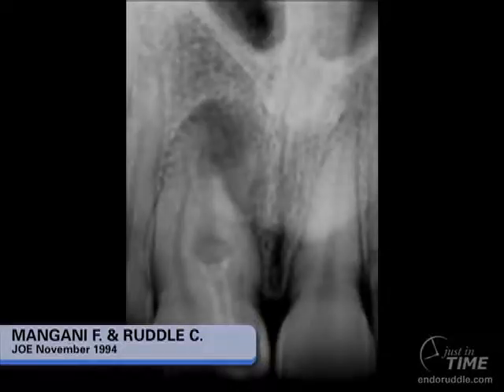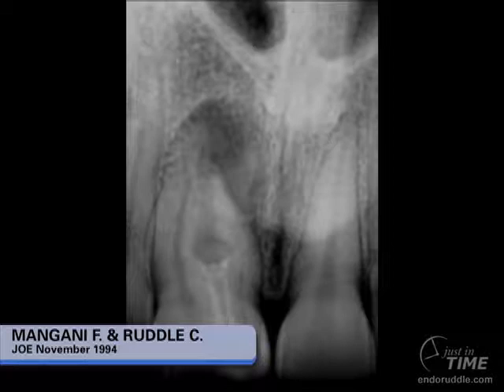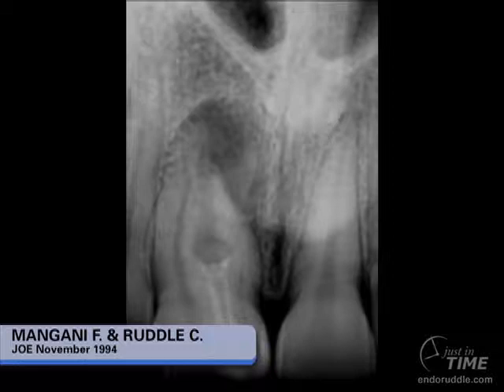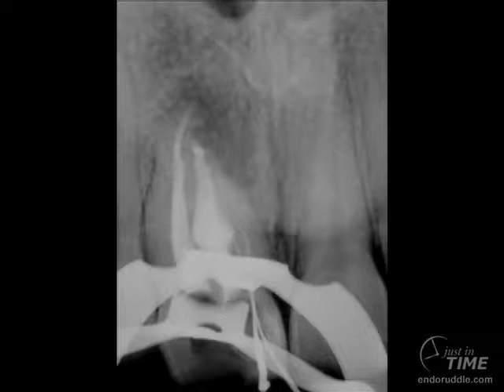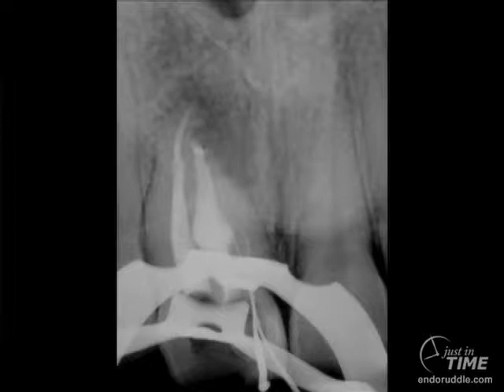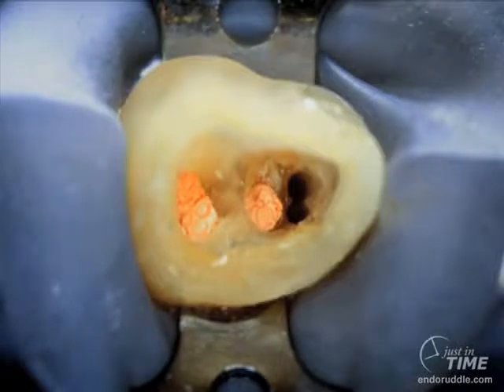Access Preparation - Maxillary Cases: Advanced Endodontics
This video will focus on access preparation with emphasis on the maxillary teeth.  Some of the various challenges each tooth group has to offer will be discussed.  Significantly, we will look at four system maxillary central incisors, how to find MB2s, and how to pre-enlarge those orifices to achieve better radicular access.  In summary, we will look at the various clinical strategies, tools and armamentarium that can be utilized to safely and predictably finish access preparations in maxillary teeth.
in a previous show we looked at the access preparation in terms of a concepts and tools let's look at these concepts in tools in this segment and see how we can utilize them to cut access preparations into the maxillary teeth here's a case that was published in the Journal of endodontics in 1994 this case was done by my friend Francesco mangani and you can see it's a very unusual central incisor in fact this right maxillary central incisors add-ins and dente it's a virgin tooth but through the lingual groove there was an ability for microorganisms to get into the pulp chamber and you can see that there's multiple canals there's internal resorption and there's a diffuse asymmetrical peri radicular lesion well as work is continuing you can see two canals have been negotiated shaped and three-dimensionally filled and you can see the anatomy off the far-left system you can see the reserve to very has been operated and two more systems were identified and if we look at the photograph you can see that there is a facial and lingual branch making this central incisor a four canal system we'll skip right to the one-year recall but Francesco exquisitely restored the tooth and you can see that restorative work it shows up quite nice radio graphically but Francesco is a marvelous operator and you can see in this recall image that a significant amount of bone fill has healed around there apical region both apical and laterally so complete endodontics is a absolute necessity to get bone to heal if we look at our first movie today we'll look at this maxillary first molar on the radiograph and you can see that there's a restoration in the occlusal table you can see the pulp chamber is quite narrow in its occlusal gingival height and again you can begin to interpret how those canals Bend about mid route and start to angle in abruptly into the pulp chamber these are the triangles of dentin that we've been talking about so here we are opening up a partially vital tooth you can see the vascularity the tin file is off axis so that means I can use the X gates to begin to pre-flare the orifice if you lose a restoration no problem as long as you have a reservoir for your sodium hypochlorite you can go ahead and fulfill your ended on objectives so now we can just finish the access and we can use the diamond with the strop Co the strop goal is the item I identified earlier that can calm a tear through the white Mac in this case we're using the surgical length diamond to flatten that axial wall and to improve access into the area of the mb2 we know that over 90% of all maxillary molars have two systems in their mesial-buccal canal so flushing is important and after we've pre flared the mv-1 we need to start thinking about how can we expand and get into the MB to the MB to is too small at this point to accommodate an X Gates or a pro taper shape or X so I have to go through a series of hand files very rapidly turning them clockwise then counterclockwise so I can make some space I don't want the instruments to feed deep into the canal we're only trying to make some space in the coronal 1/3 of the route so by using a series of hand instruments clockwise counter clockwise cut back them out cut in back it out I can make a little shape restricted to the coronal 1/3 of the route now that I have some space I can work with the assistants to benefit the economy of time and load up in this case the auxilary x the x gates can come in and spin at 500 rpms as we've described and I can begin the paint and brush and expand and flare the orifice I want to move that orifice further away from Furcal danger remember that MB root has a big Furcal side concavity flushing along the way kicks out loose debris and allows for better visibility but again notice as we drag that butt of that instrument up that axial wall we're smoothing and refining what is always interesting to colleagues who take classes that if we just take a little bit of time and pre-flare the coronal one-third of roots